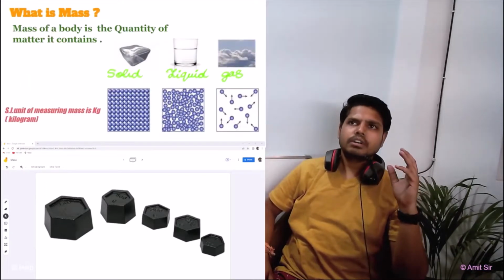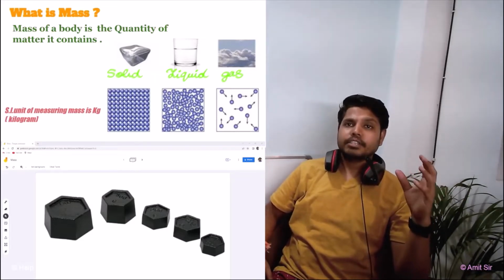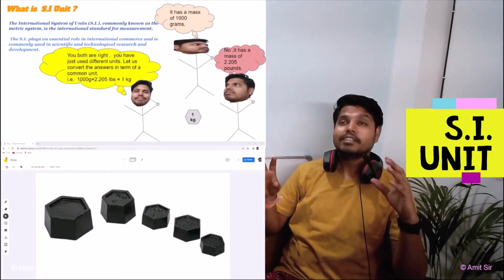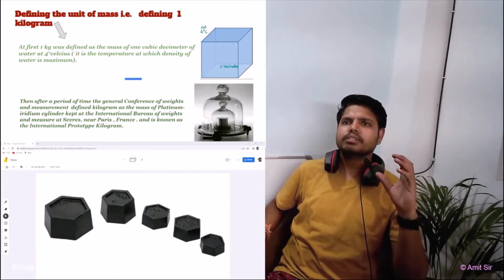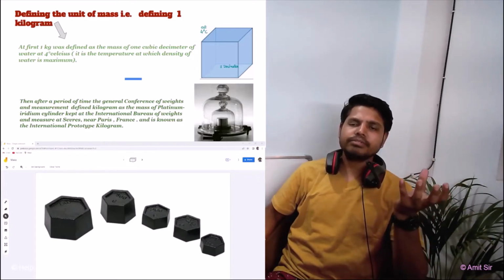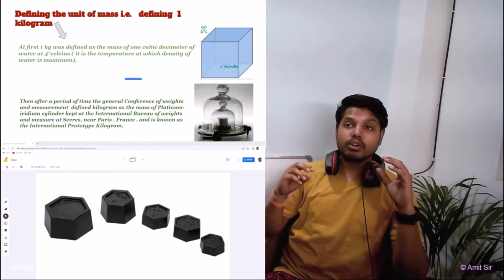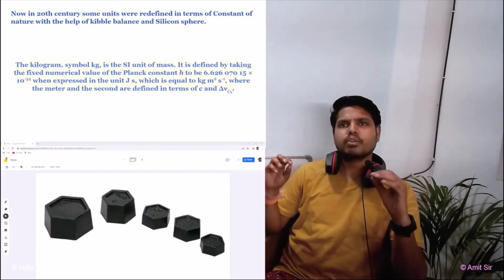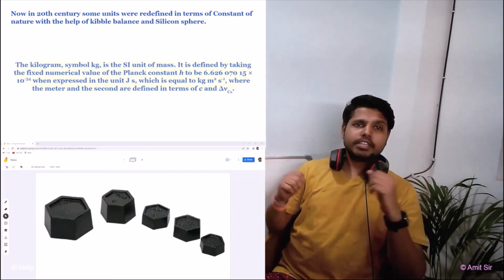physics shots vedio 4 # defining # mass # 1 kilogram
Physics with a general outlook. # defining mass and its S.I. unit # by me i.e. Amit Sen sir